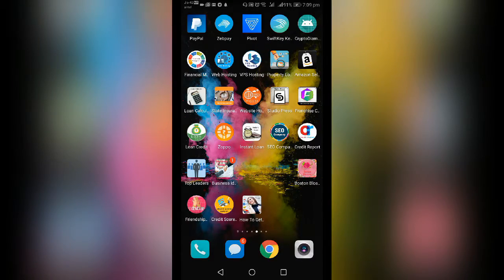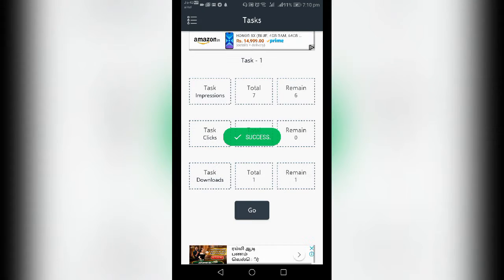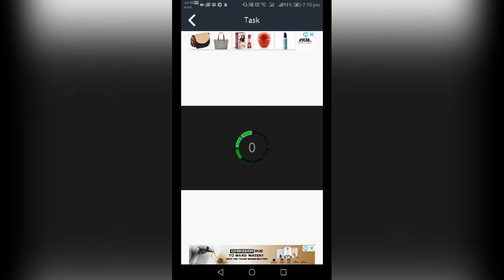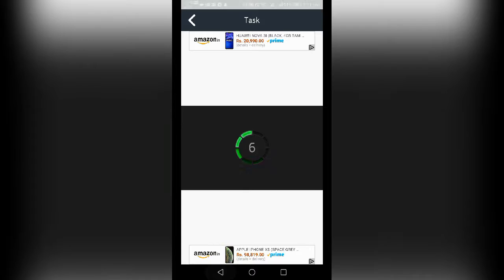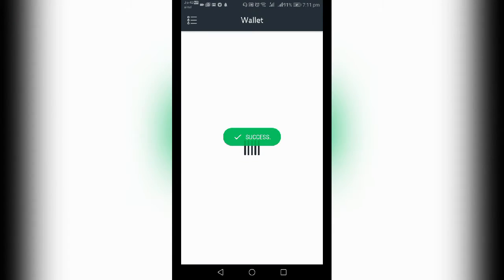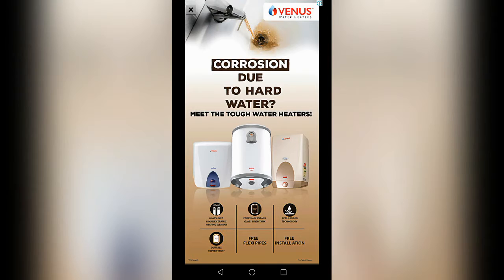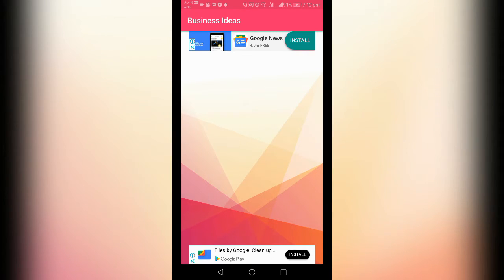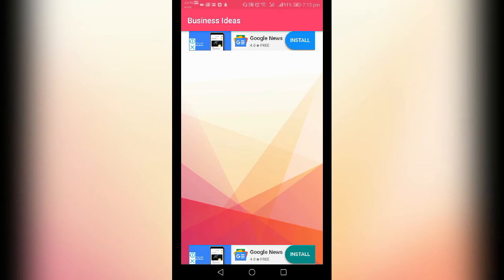MOBILE APP EARN MONEY PAYTM CASH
REFER CODE:  KZRSJ6

Beloved, and respected friends tamil people who are living around the world  for your attention today I am going to lance two mobile app you can earn   the income regular using your mobile fpr earning in come. i will give the   following route way for how to earn money in your mobile through my Youtube  Channel viz. PONDI GOVINDAN channel and you have to follow the condition (i.e) your earning money using mobile which must be sent through your paytm a/c please  and also i will give below step by step some Information about how to open paytm a/c 1)  first you have to go to the playstore then download paytm Ac from website
(2)  secondly you have to separetly open the new  paytm a/c which linked (or) annexed  adhar number and aadhar mobile for sucessful completion of paytm a/c.
  ( 3)  The paytm a/c is subject to verification by kyc will help for sucessful completion of paytm a/c
   (4)  we can get kyc option is locked as 8th option in the paytm application. if you click   the kyc option which will show (or) display the places where you can upgrade and   verification of kyc in your living location area .then automatically kyc will be  complete for ending paytm

WELCOME TO ALL THE PEOPLE AND FRIENDS, TODAY I ADDED TWO APPS AND THE first one NAME WAS.BHAGAVAT GITA APP you can use this, IT IS VERY EASY TO USE, you Can do it by task. In each task we have 20 Impressions and only one click. After doing this only you will be able to complete one task, like that you have to complete five task. while doing impression one car will come, in that number will get reduced while reducing number it will get reduced to zero at one time and impression will get over.. like this way you have to do 20 Impression. while doing impression advertisement will come, for that advertise men only they are giving money. you can use this app easily and earn more money. The money can be able to get through only paytm application. the paytm application can be able to get from playstore in your mobile and create new account in playstore, register aadhar number and add the mobile number what you gave in aadhar card in paytm app. Then you to do the kyc process. that process should be done at your near location, for that you have to give aadhar card and phone number. if u give that to your kyc recharge seller,  then otp will come, if u do that otp then that process will get over.After you doing this, the money you got will be added to paytm account. you can use paytm for recharging, petrol and you can also get cash back for this.. it is double purpose. Then after this you can be able to transfer the money you got from paytm can be able to transfer to your bank account.
Important:
In that app there is option called rate us.. if and only if, you rate 5 star only you can be able to get the money

LETS GO FOR THE APPS APP  VERY EASY WAY TO EARN USING THESE APPS IT GIVES 10RS PER DAY NOW YOU WILL TRASWER YOUR AMOUNT TO PAYTM ACCOUNT FIRST YOU INSTALL PAYTM APP AND CREAT YOUR OWN ACCOUNT TO CREAT YOUR NEW ACCOUNT LINK AADHAR NUMBER AND PHONE NUMBER YOU WILL GET LOTS OF MONEY BY USING THESE APPS FOR